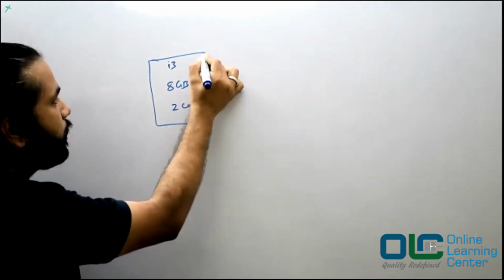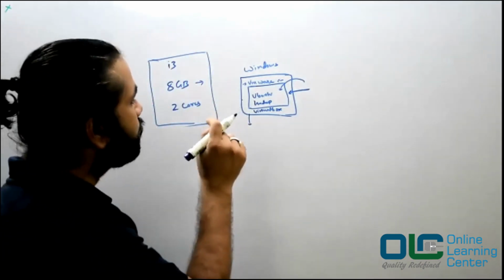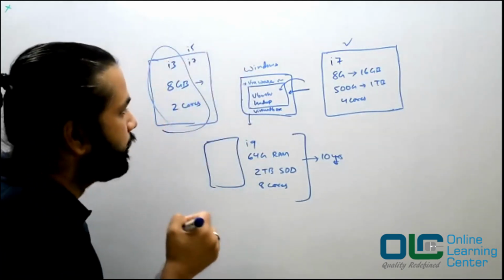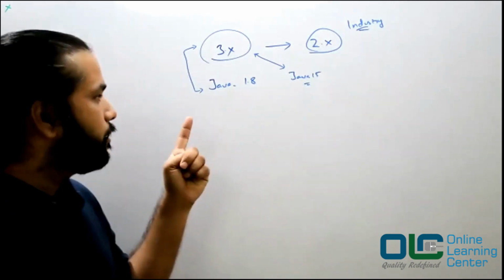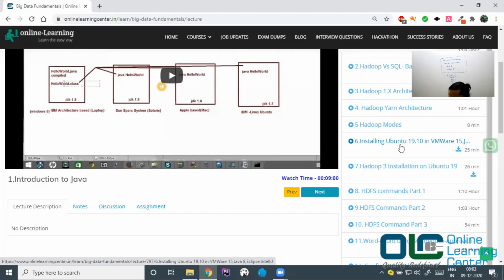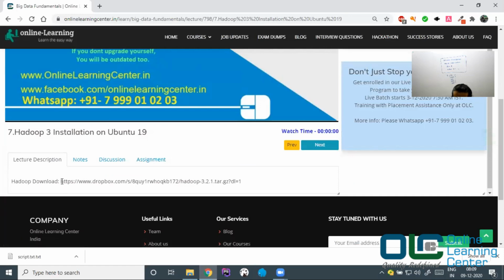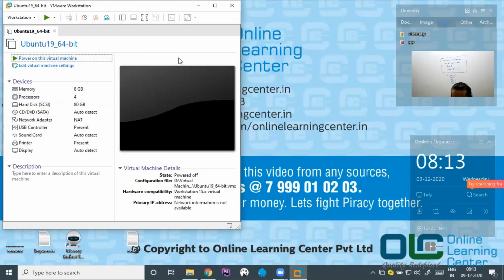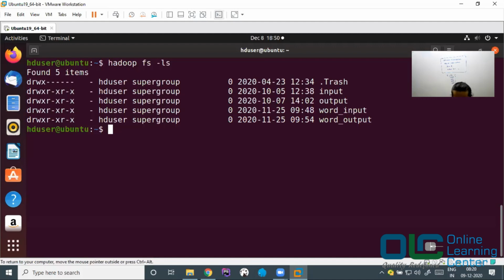Big Data Tutorial: Hadoop Installation | Apache Hadoop Tutorial | OnlineLearningCenter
Big Data Tutorial: Hadoop Installation | Part - 1 | Apache Hadoop Tutorial | OnlineLearningCenter

Grab our 40 Hours of Free Program using the Below Link:
Hadoop Part I :(7 Hours):

💥𝐂𝐨𝐫𝐞 𝐉𝐚𝐯𝐚
💥𝐇𝐚𝐝𝐨𝐨𝐩 𝐅𝐮𝐧𝐝𝐚𝐦𝐞𝐧𝐭𝐚𝐥𝐬
💥𝐌𝐚𝐩-𝐑𝐞𝐝𝐮𝐜𝐞
💥𝐇𝐢𝐯𝐞
💥𝐒𝐪𝐨𝐨𝐩
💥𝐇𝐁𝐚𝐬𝐞
💥𝐎𝐨𝐳𝐢𝐞
💥𝐂𝐥𝐨𝐮𝐝𝐞𝐫𝐚
💥𝐇𝐮𝐞
💥𝐄𝐜𝐥𝐢𝐩𝐬𝐞
💥𝐉𝐮𝐧𝐢𝐭
💥𝐌𝐚𝐯𝐞𝐧
💥𝐋𝐨𝐠𝟒𝐉
💥𝐒𝐨𝐧𝐚𝐫 𝐜𝐮𝐛𝐞
💥𝐒𝐜𝐚𝐥𝐚 𝐏𝐫𝐨𝐠𝐫𝐚𝐦𝐦𝐢𝐧𝐠
💥𝐒𝐩𝐚𝐫𝐤
💥𝐊𝐚𝐟𝐤𝐚
💥𝐄𝐥𝐚𝐬𝐭𝐢𝐜-𝐒𝐞𝐚𝐫𝐜𝐡
💥𝐅𝐮𝐧𝐝𝐚𝐦𝐞𝐧𝐭𝐚𝐥𝐬 𝐨𝐟 𝐃𝐚𝐭𝐚 𝐒𝐭𝐫𝐮𝐜𝐭𝐮𝐫𝐞 𝐚𝐧𝐝 𝐀𝐥𝐠𝐨𝐫𝐢𝐭𝐡𝐦𝐬
💥𝐀𝐖𝐒
💥𝐀𝐢𝐫𝐟𝐥𝐨𝐰